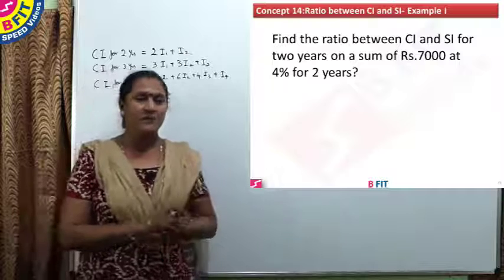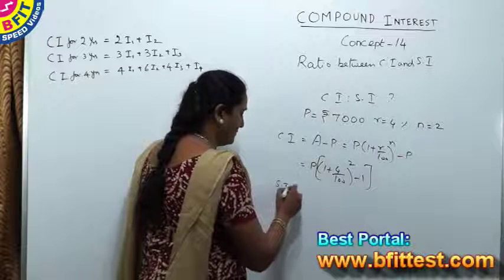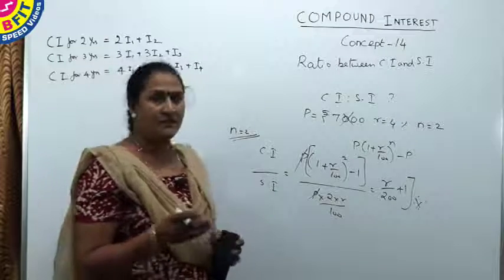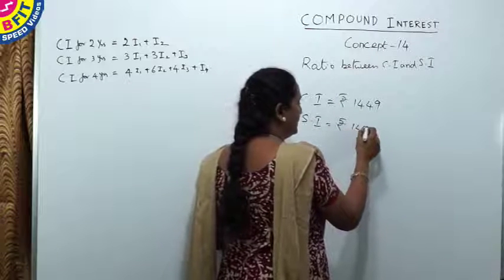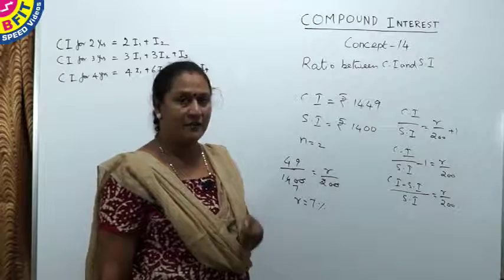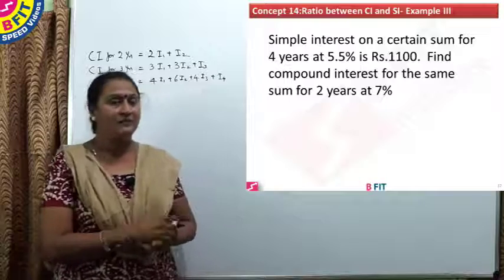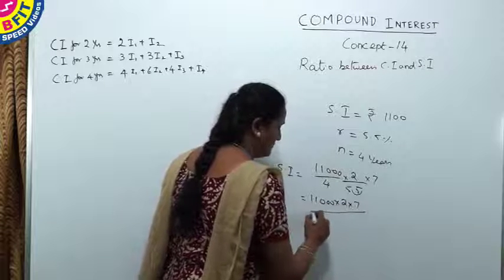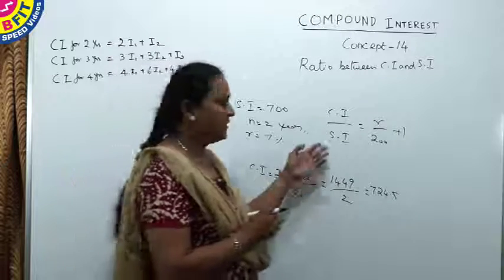15 lesson 7B Simple And Compound Interest Ratio Between Ci & Si